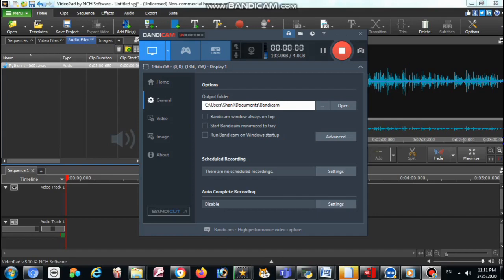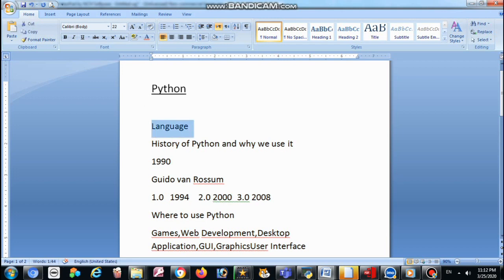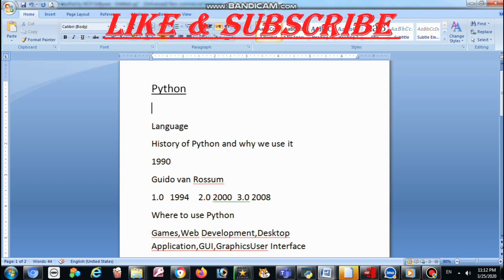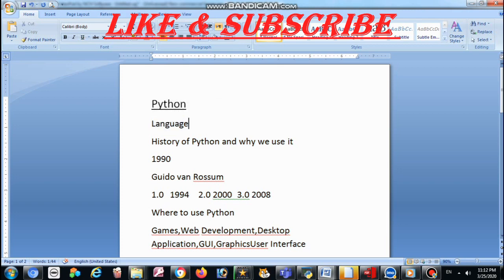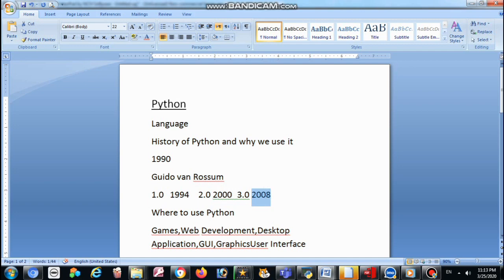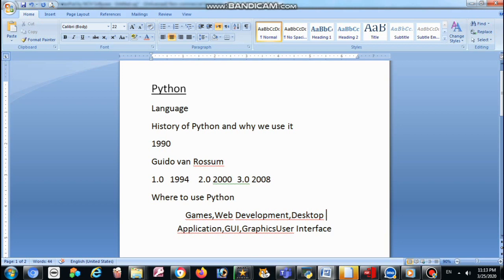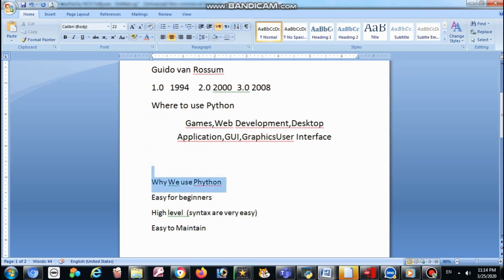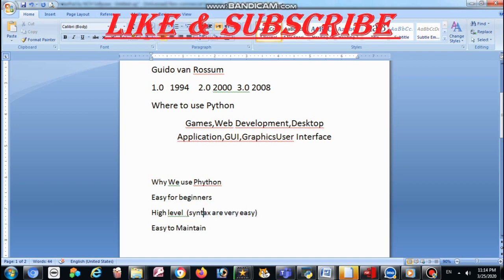Python Programming Language Introduction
What are languages
History of Phython
Why we Use it
Where we use it